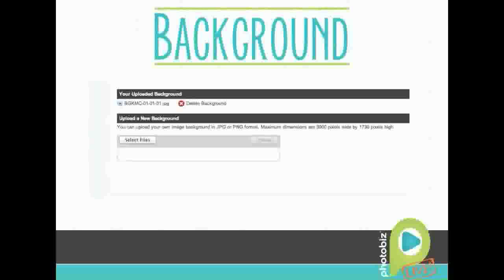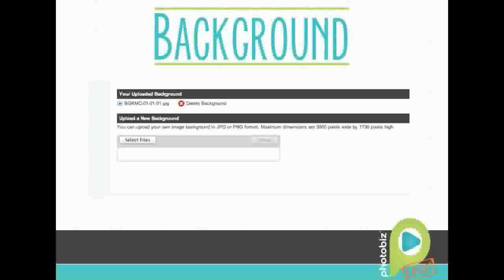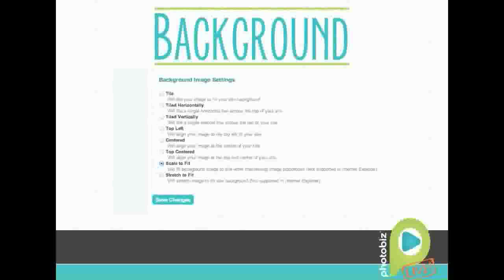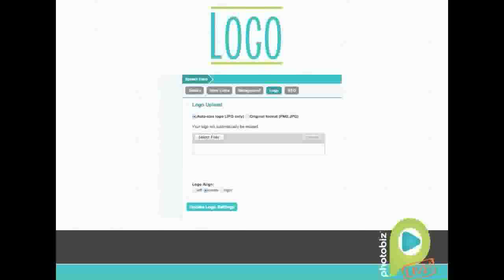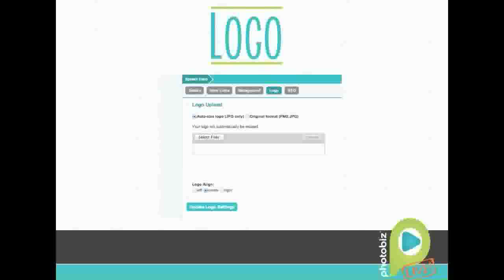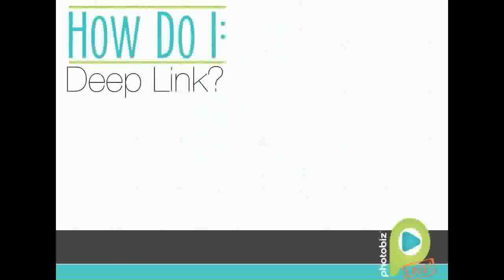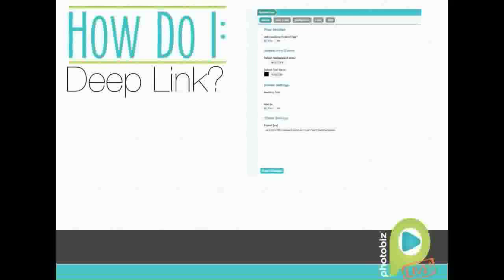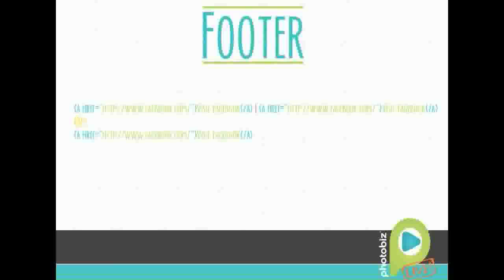PhotoBiz Live Presents: Perfecting Your Splash Intro Page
Featured Speaker: Kristi C., PhotoBiz Passionate Support®

A splash intro page is the perfect way to direct your viewers through your online presence with ease. Join this webinar to learn more about how a splash intro can help direct traffic on your website. You can also download the slides in PDF format